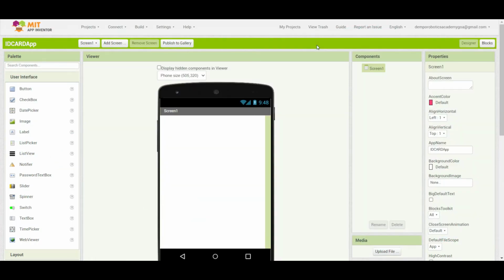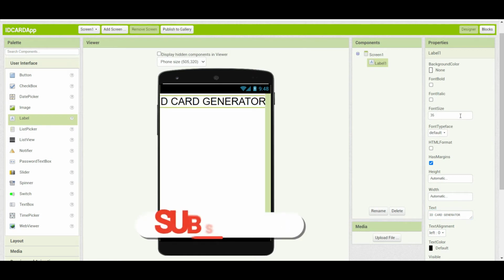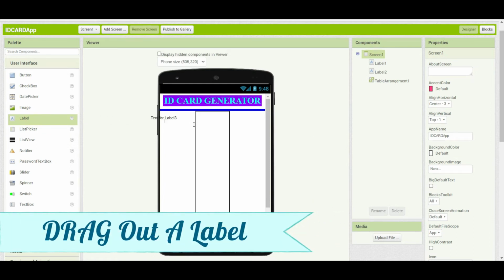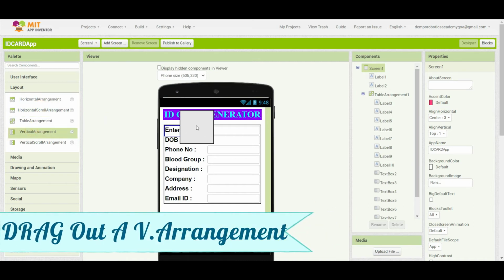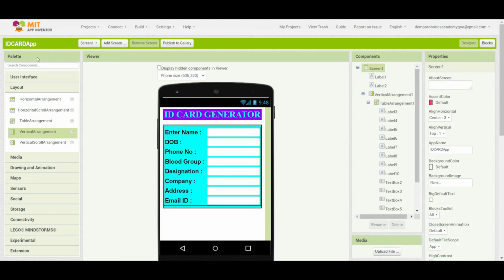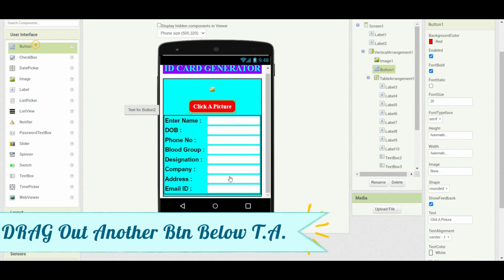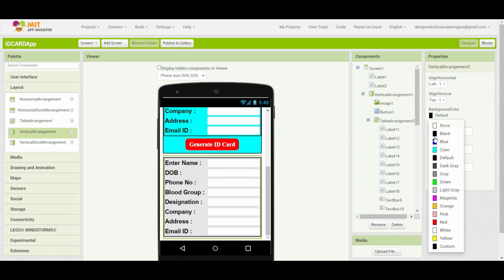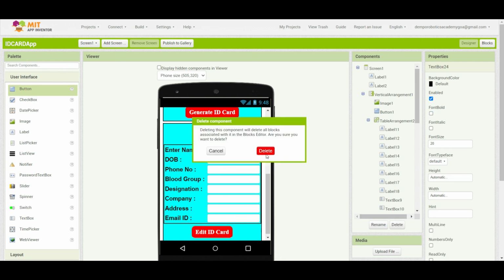How To Make An ID CARD Generator IN MIT App Inventor! PT.1 || DRAG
Hello Everybody!
Welcome To The Description
Short Description
Make An ID CARD Generator IN MIT App Inventor!
Another MIT APP Inventor Tutorial! :)
Timestamps :
Intro (0:00)
Let's Start Designing (0:31)
Part 2 (5:39)
Outro (5:55)
Socials
Links Mentioned IN The Video

Song: Beau Walker - Dreaming
Softwares Used To Make This Video